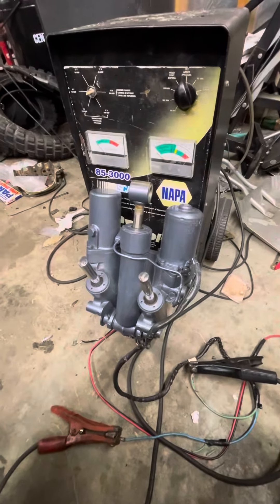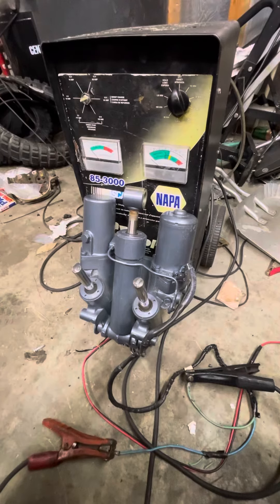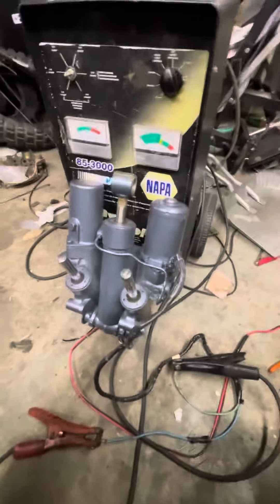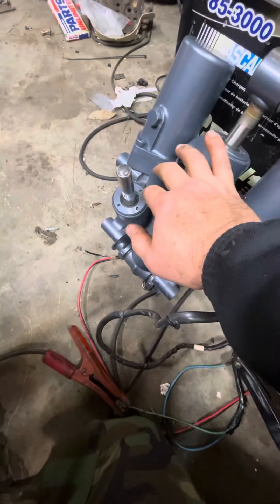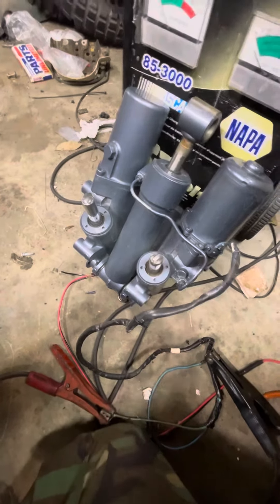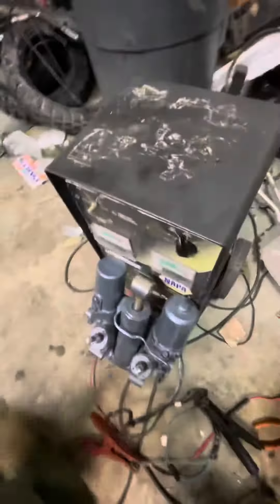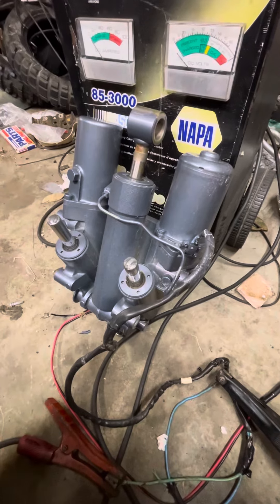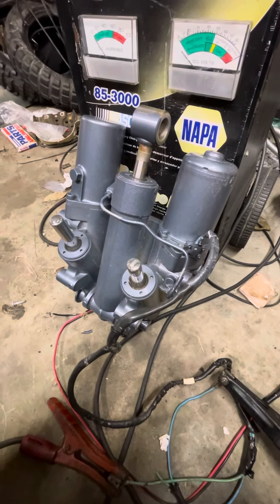2016 Yamaha F300 Tilt Trim 69J-43800-0A-8D Unit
With any questions